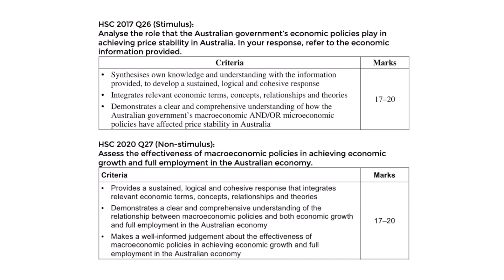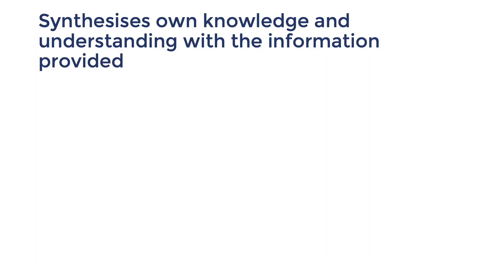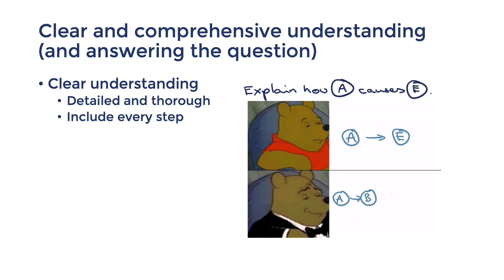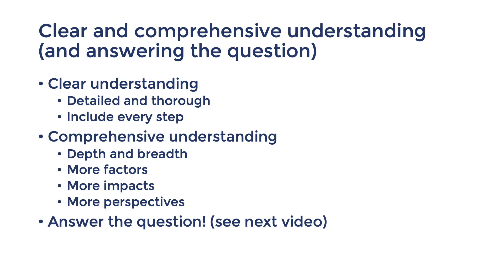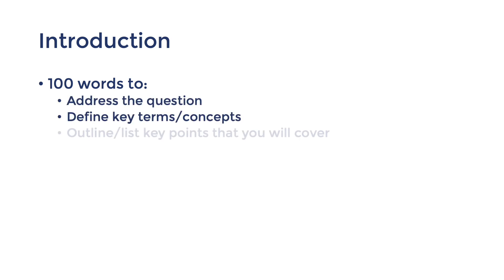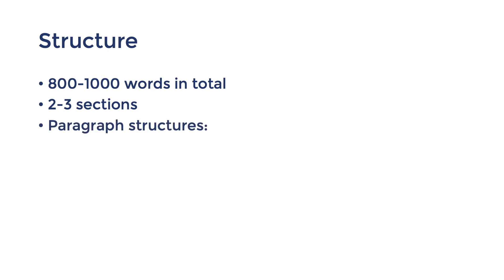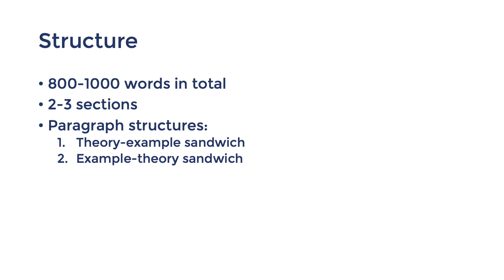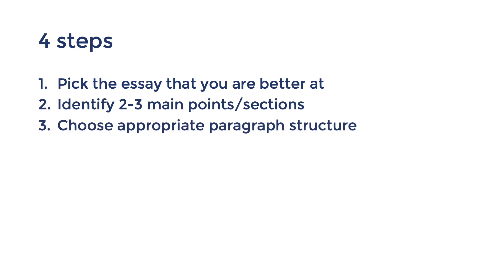Examination Skills: Extended Responses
Extended responses are often considered the most daunting part of an Economics examination. This video will make them easier by dissecting a good essay into its components!